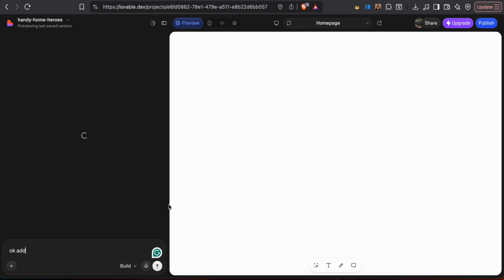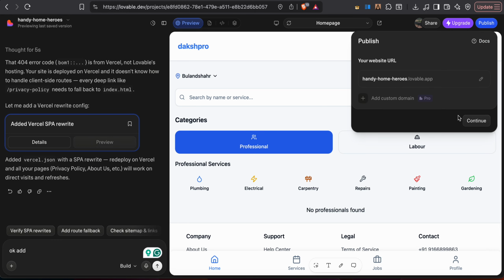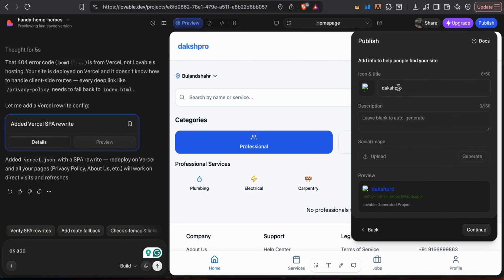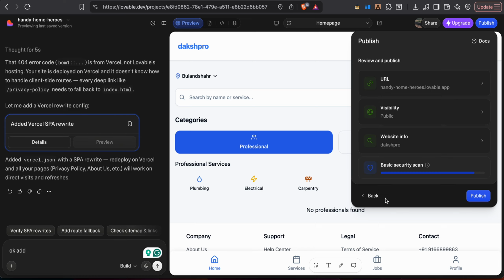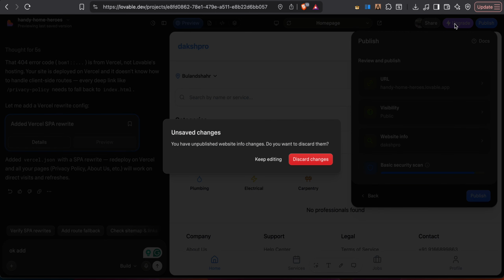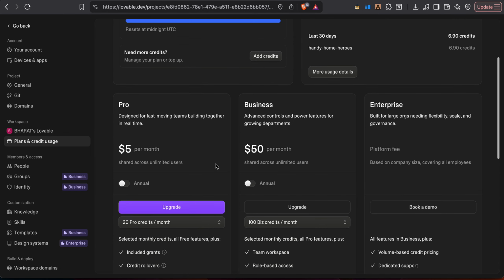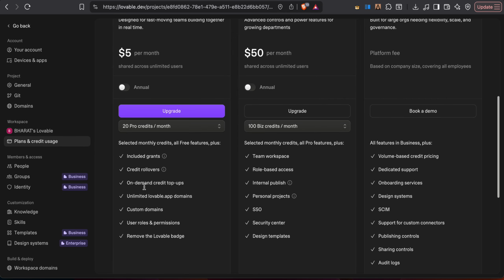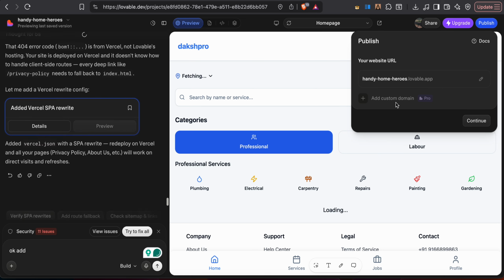How to Publish Lovable Website or App (Step by Step) 2026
Unlock the secrets to publishing a lovable website or app. Follow our step-by-step guide to ensure your project stands out and delights users.